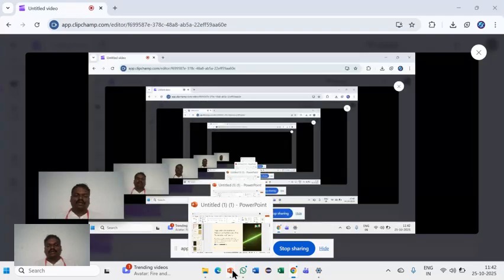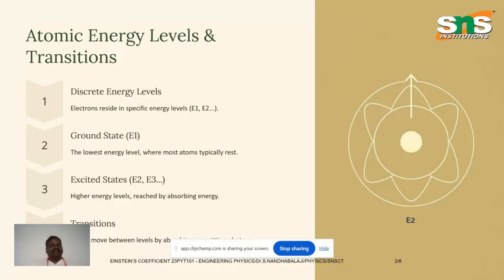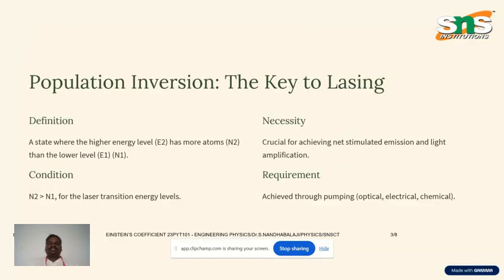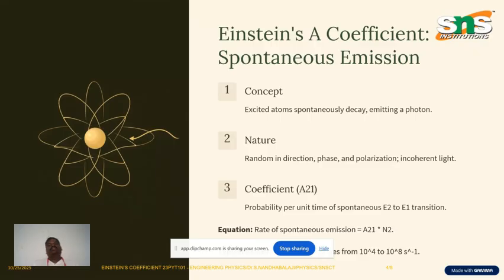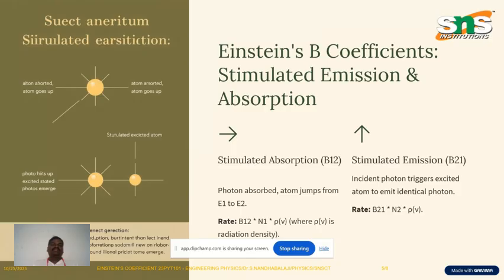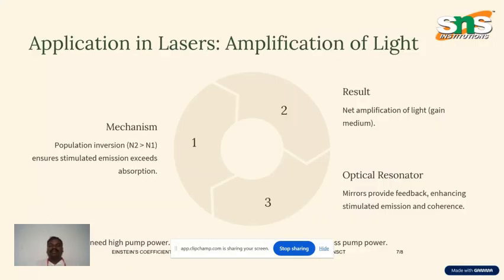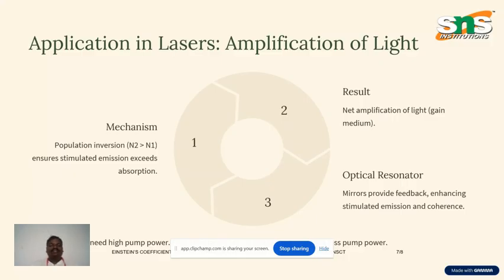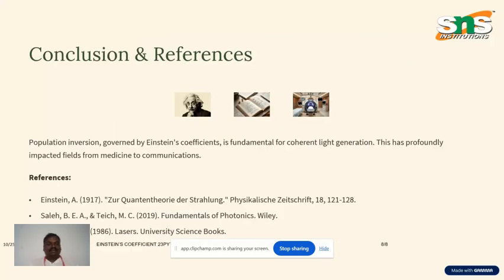Population Inversion l Engineering Physics l SNS Institutions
Population inversion is the condition in a laser medium where more atoms are in an excited, higher-energy state than in a lower-energy state, which is the opposite of their normal equilibrium. This non-equilibrium state is crucial for laser action because it allows for stimulated emission, which amplifies light to create a coherent laser beam